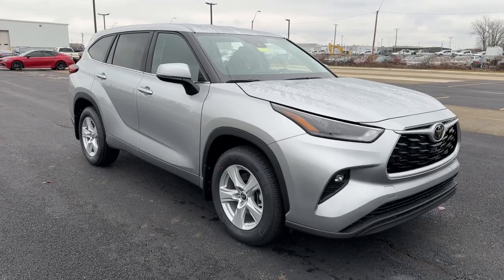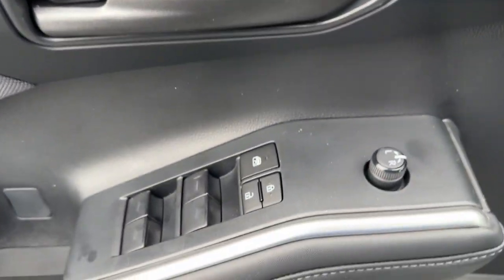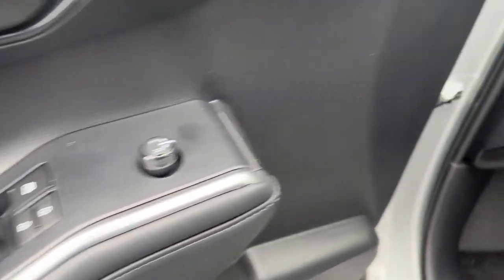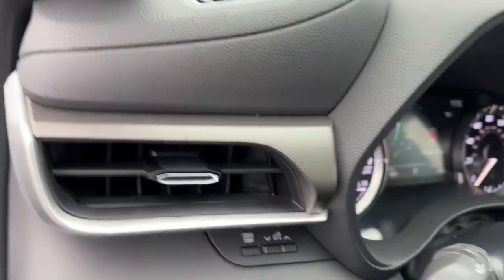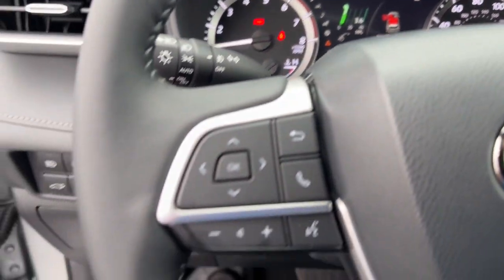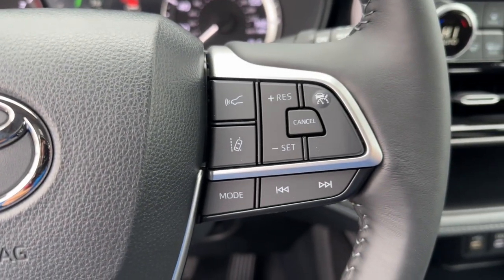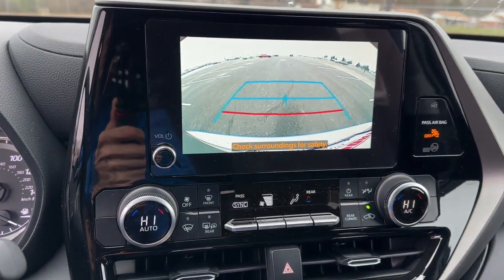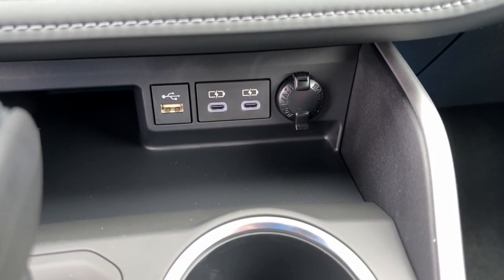2023 Toyota Highlander dayton, vandalia, middletown, englewood, beavercreek Q23093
Celestial Silver Metallic New 2023 Toyota Highlander LE available in Vandalia, Ohio at Joseph Airport Toyota. Servicing the Dayton, Vandalia, Middletown, Englewood and Beavercreek, OH area.

Joseph Airport Toyota
1180 W National Rd